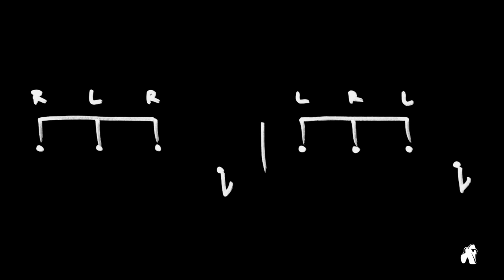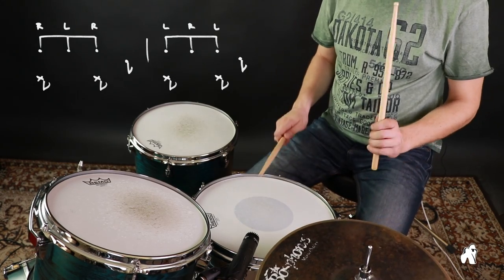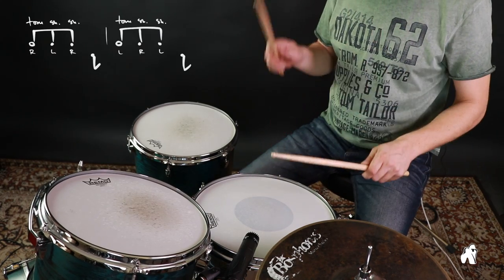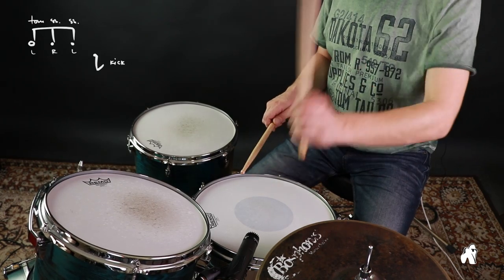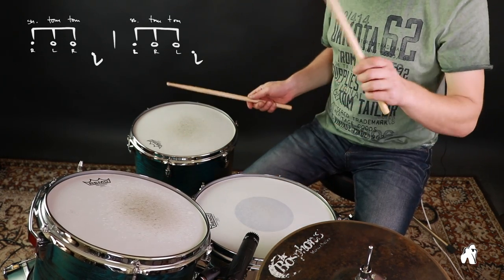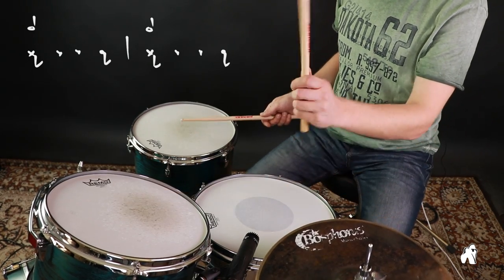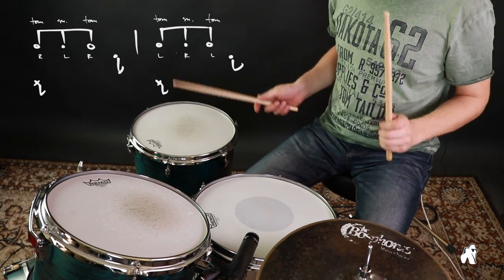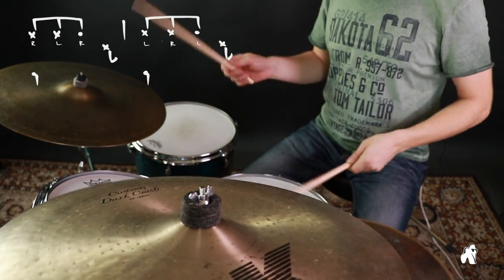How To Play on the Toms for Beginners Vol. 4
An in-depth explanation of how to incorporate toms in your playing through a simple four-note pattern. Tips and suggestions on where to start and how to approach similar exercises and their variations.